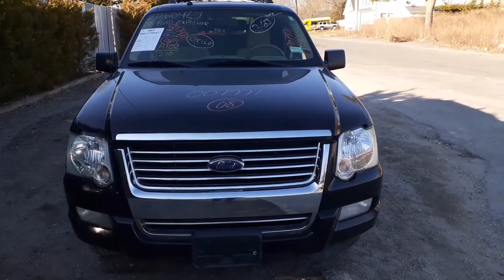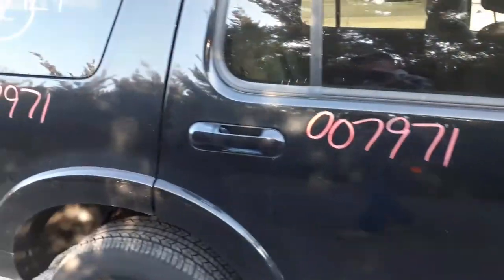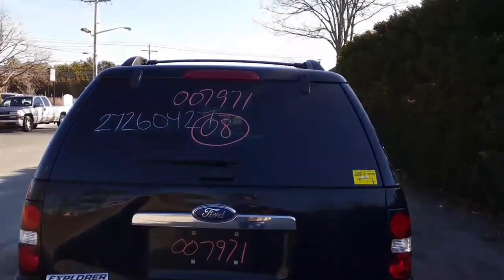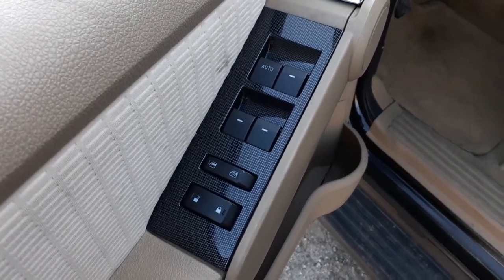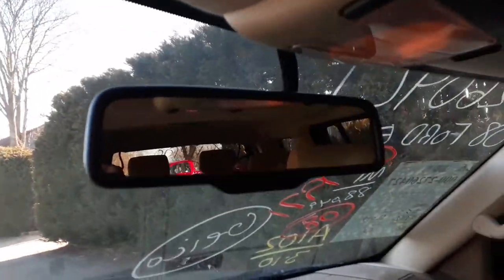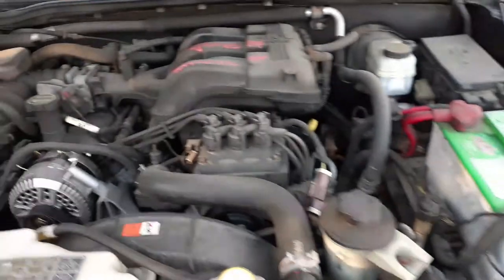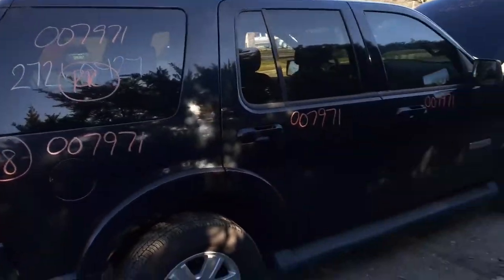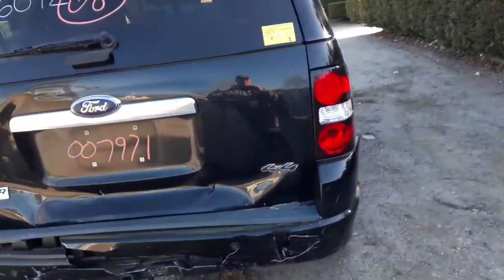Parting out a 2008 Ford Explorer XLT 4.0,AT,4x4,88k miles Stock 7971 at All American Auto Wreckers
This Explorer Stock # 7971 is a non sport track and is a XLT. This Explorer has a 4.0 sohc Vin-E engine.  It's also has a 4.0 automatic 4x4 transmission
With 88k miles on this Ford.  It was hit in the rear end just doing damage to the rear bumper and gate.  This Explorer is a black paint color code UA and a camel cloth interior Trim code SC.